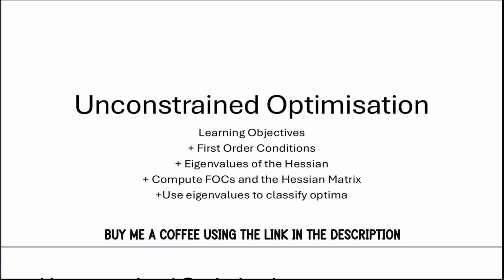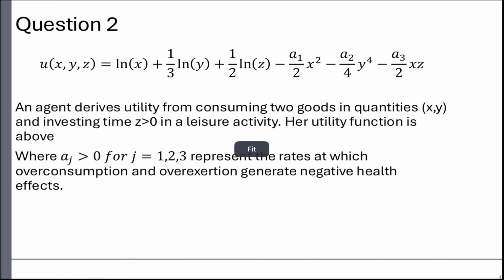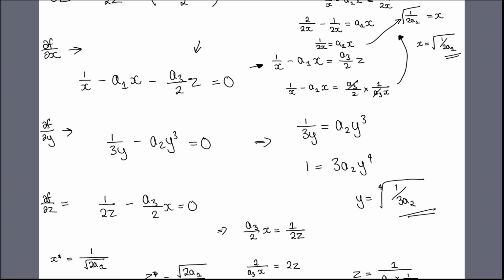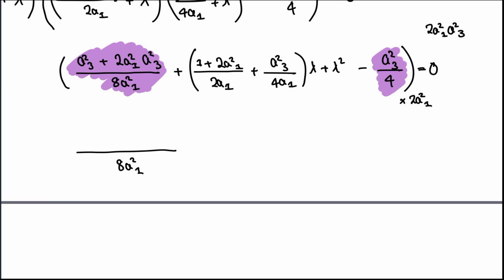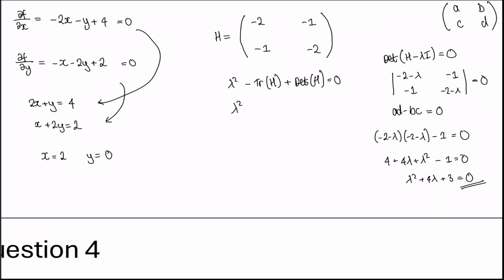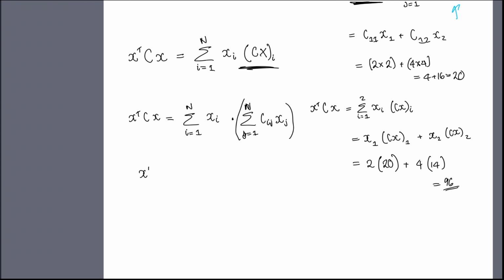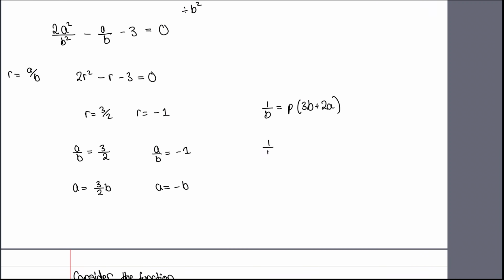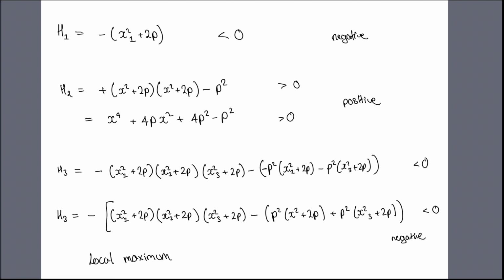Key Skills: Unconstrained Optimisation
In this video we walk through the key ideas behind unconstrained optimisation and how to find and classify stationary points of multivariable functions. We cover first-order conditions, critical points, and how to use second derivatives and the Hessian matrix to determine maxima, minima, and saddle points.
You’ll see how these concepts connect: how gradients identify stationary points and how curvature analysis through the Hessian reveals the local behaviour of a function. We also explore why these techniques are fundamental for optimisation problems in economics, machine learning, engineering, and applied mathematics.
A quick, clear walkthrough of the core techniques behind unconstrained optimisation used throughout multivariable calculus and applied mathematics.